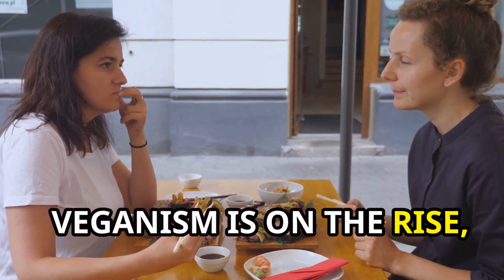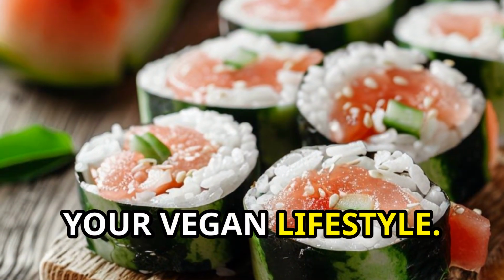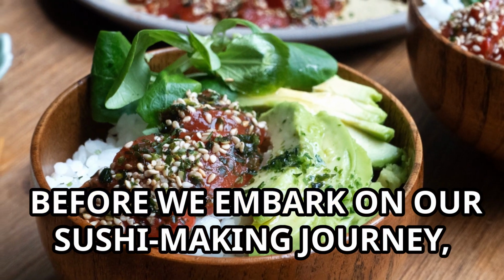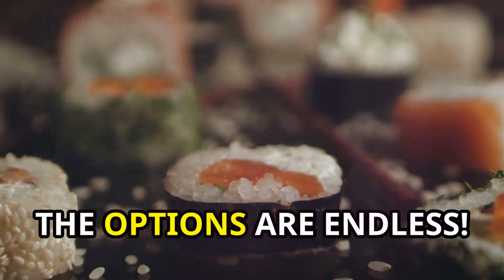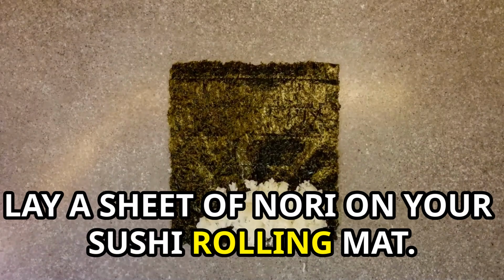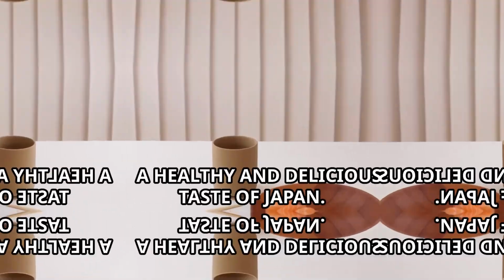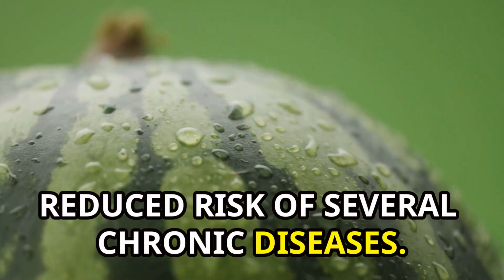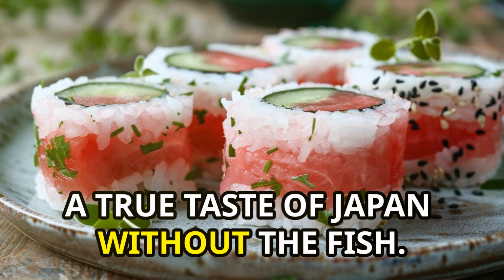Vegan Watermelon Sushi Recipe: A Japanese Delight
Vegan Watermelon Sushi Recipe
As a sushi chef, I am excited to share a unique and delicious Vegan Watermelon Sushi recipe. This recipe replaces the traditional fish with watermelon, providing a refreshing and visually stunning alternative that's perfect for vegan sushi lovers. Let's dive into the details of making this delightful dish.

Our assortment is huge and you can choose small portions, or half a portion from large sets.
We are ready to feed and surprise the most "terry" gourmet 🙂
I'm waiting for you!